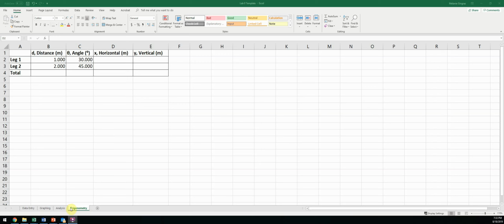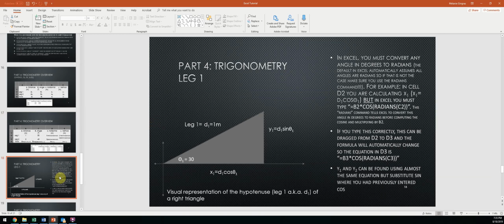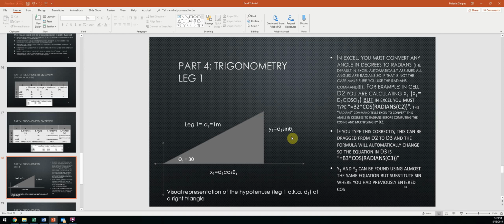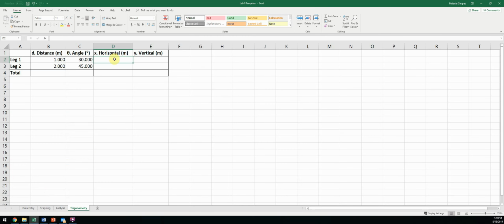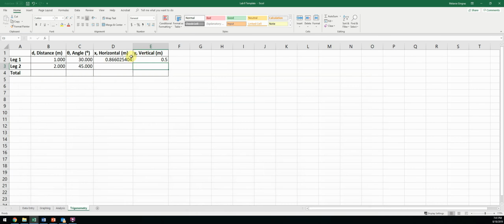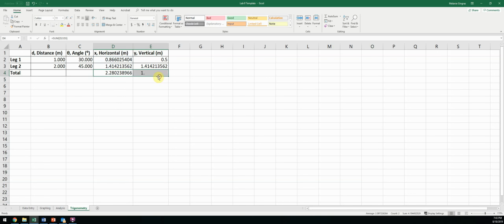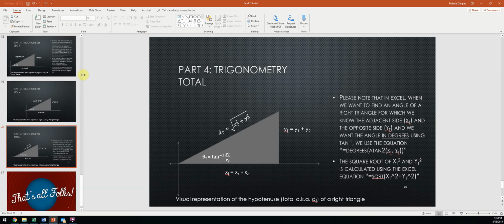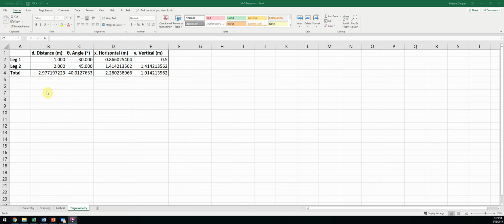Lab 0: Excel Tutorial Part 4